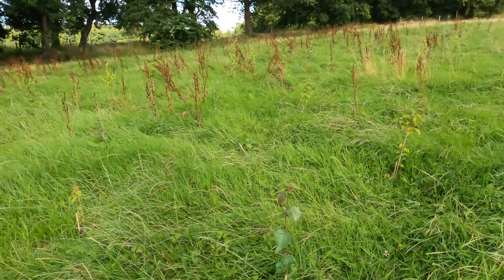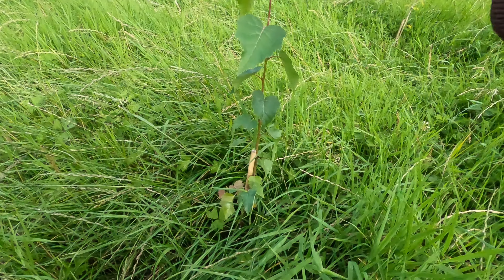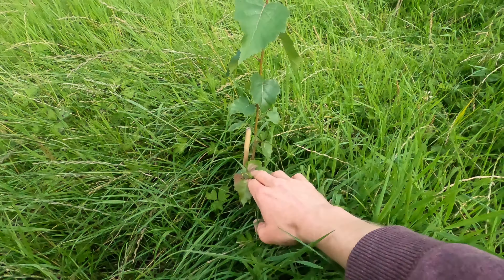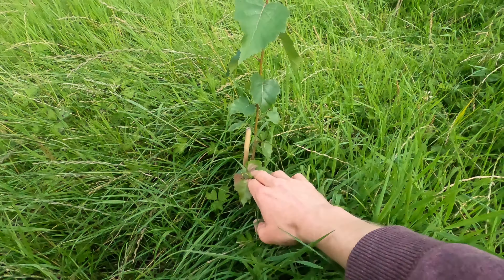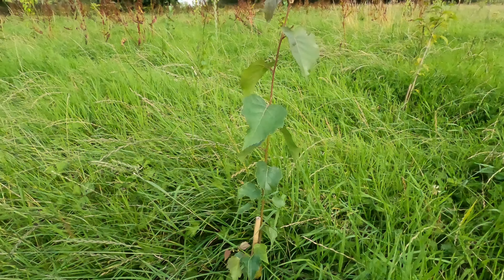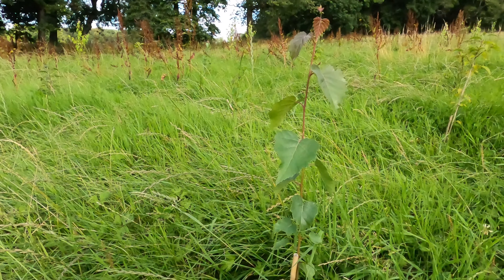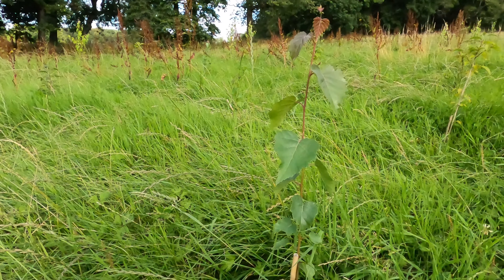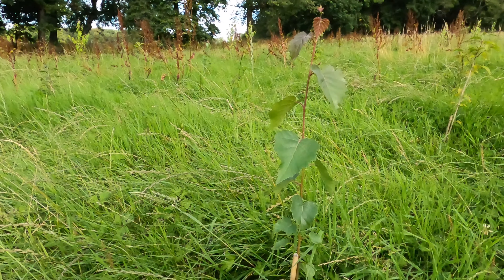Tree Planting - Summer Update